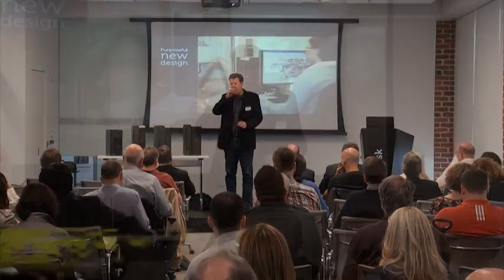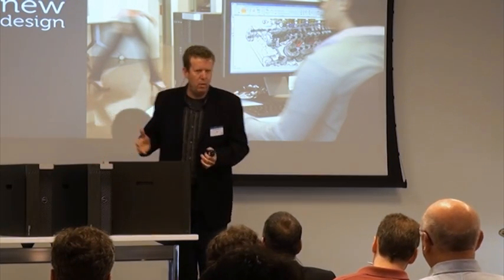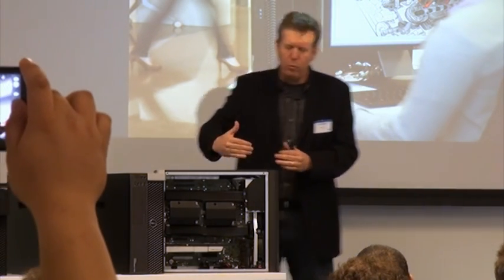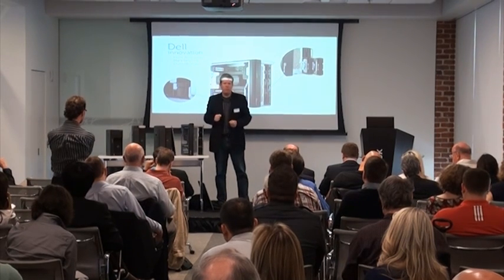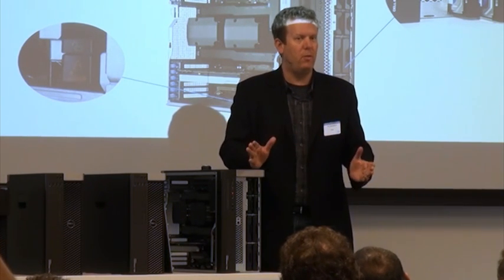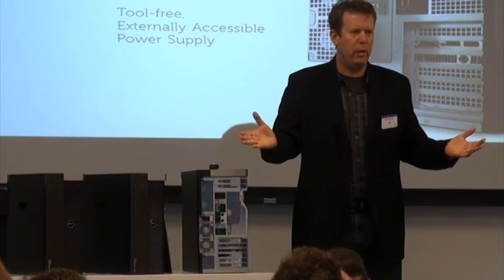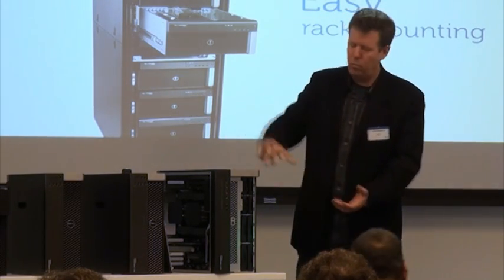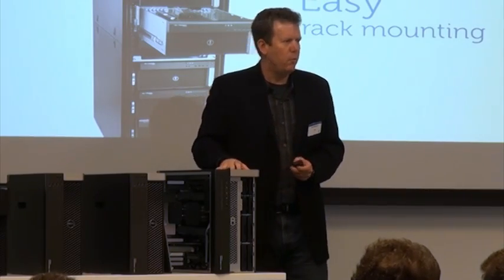Design of the Dell Precision T7600 Xeon E5 Workstation : Ken Musgrave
Ex. Director of Experience Design at Dell, Ken Musgrave, presents the new design features of the Dell Precision T7600 Intel Xeon E5 workstations.

By repositioning the motherboard and creating 2 cooling environments, Dell optimized capacity, cooling, noise, and functionality. Novel features on the Precision T7600 explained by Mr. Musgrave include the front-accessible harddrives, single-pull, removable power supply, and rack-mountable capability using standard server rails.